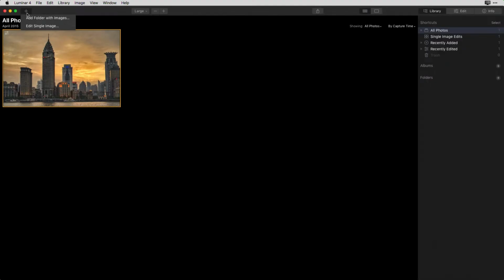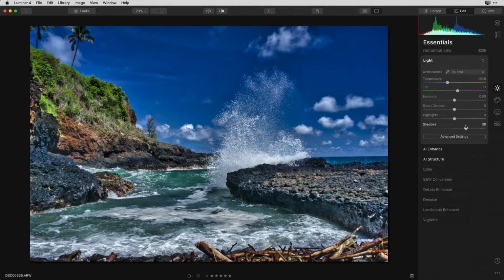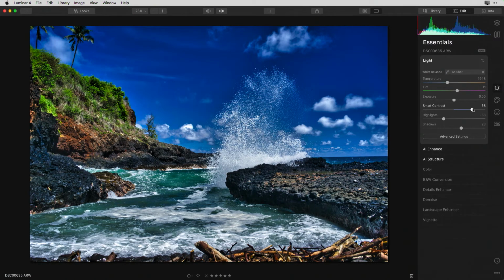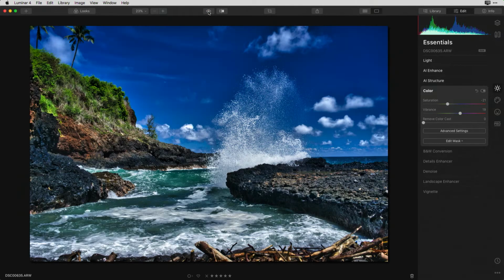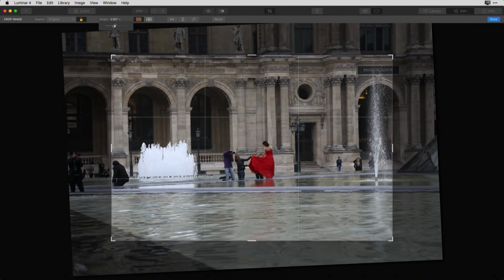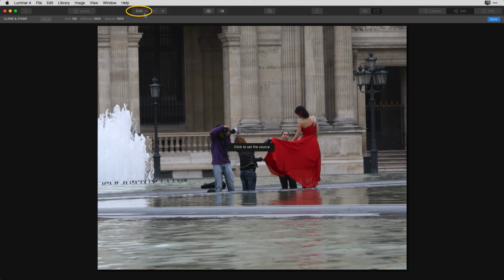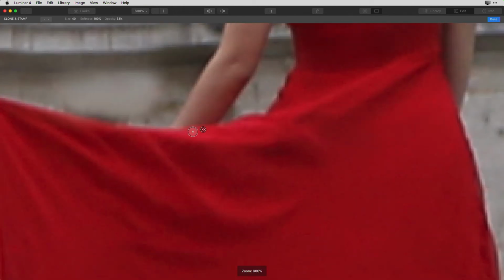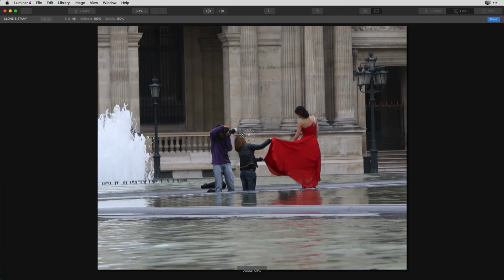Chapter 3 - Working With Essential Editing Tools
Working With Essential Editing Tools